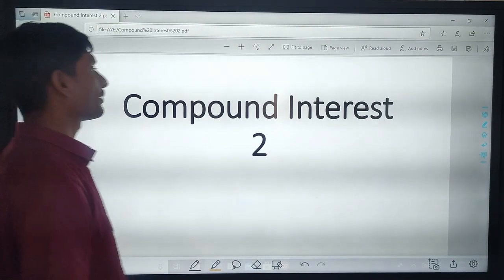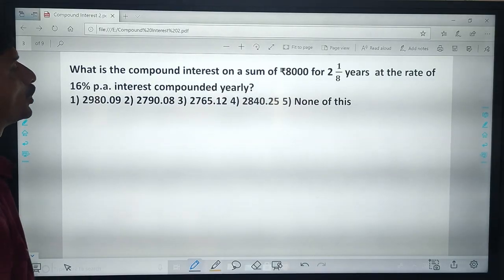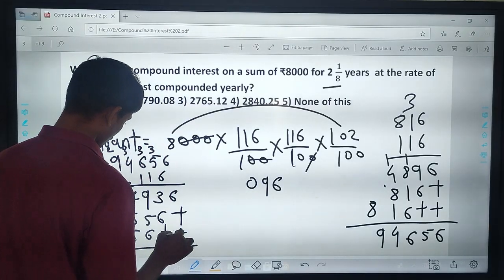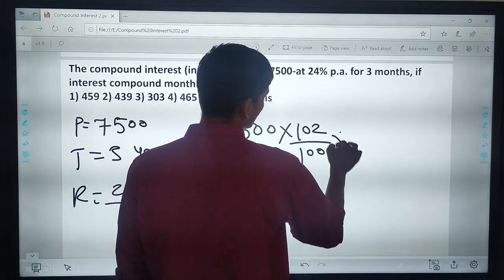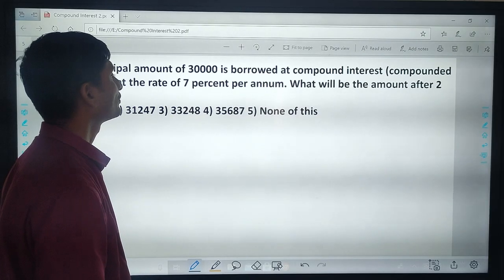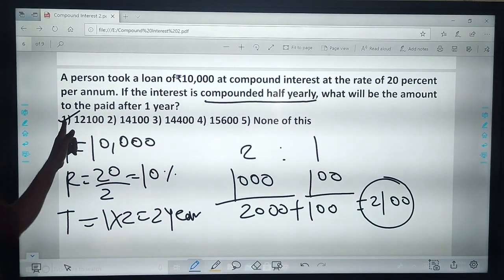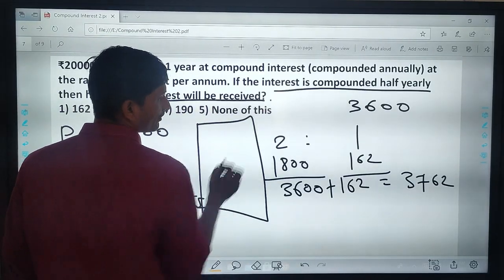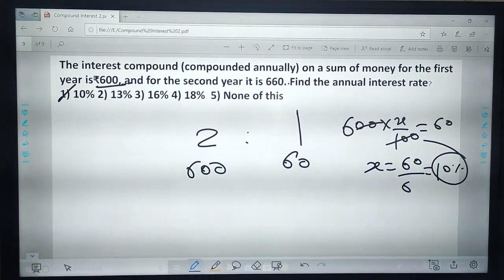Compound Interest | Part 2 | Mathematics | 2025 | IBPS | Marathi